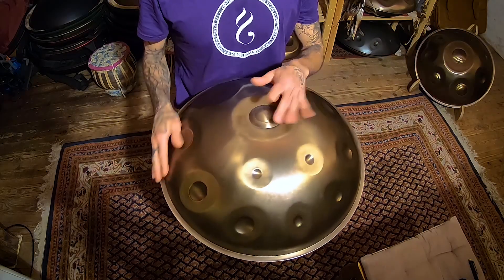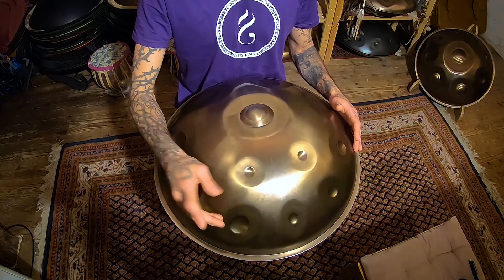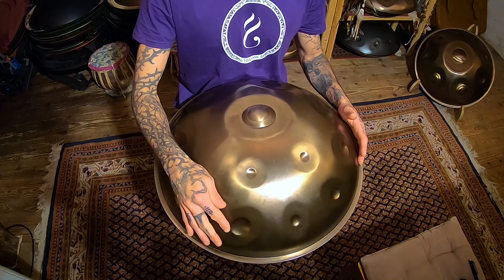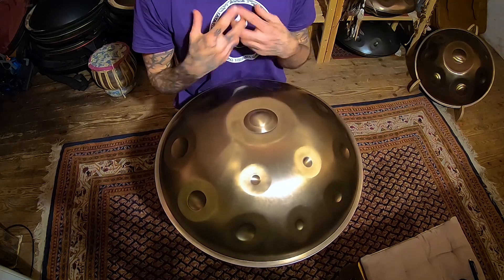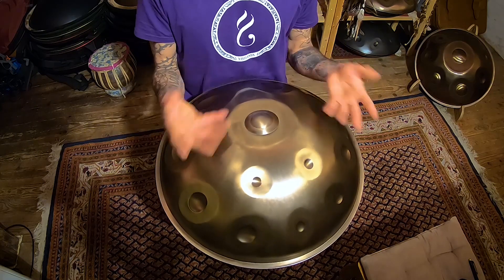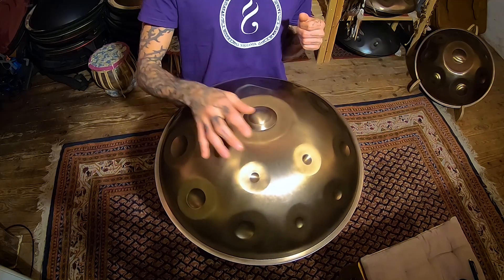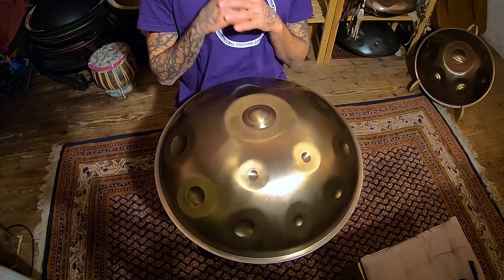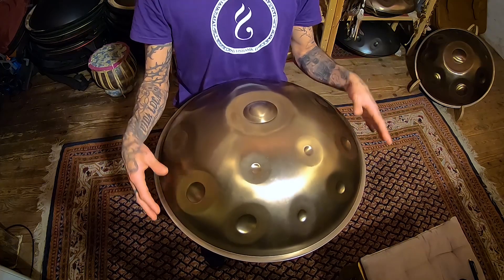👁️⃤Handpan Training - Concepts and Limitations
Are you lost with all these notes and possibilitys on your Handpan? Are you often just randomly playing? Here is a little guidance to find some intresting ideas in very simple matter.